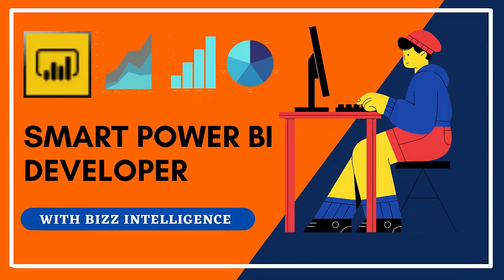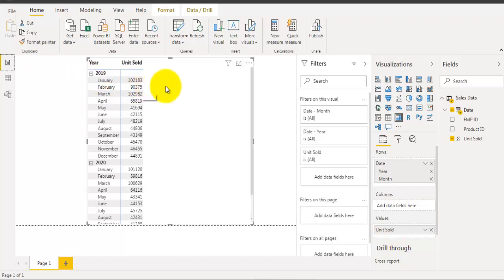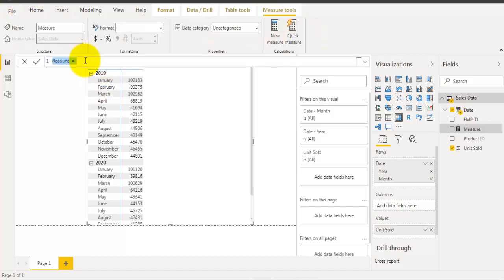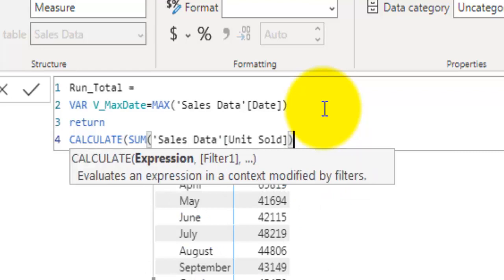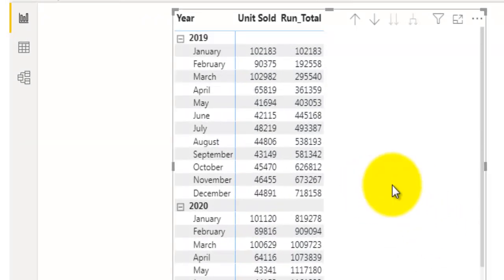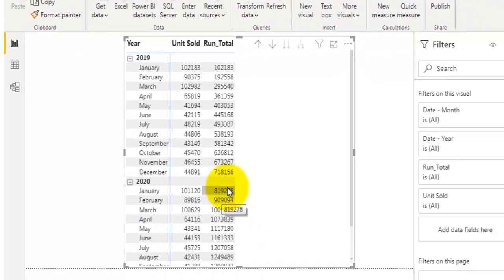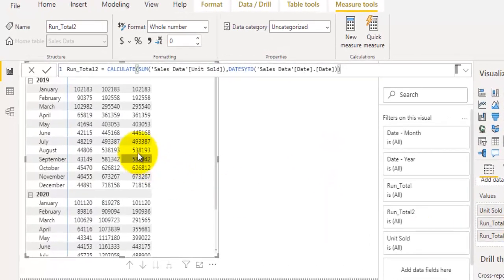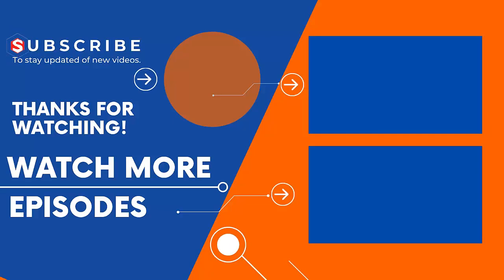Running Total In Power BI | Dax Cumulative Total Power BI | Running Totals For Dates and Non Dates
In this video we will see how to calculate Running Total in Power BI. We will see how to calculate Running Totals For Dates and Non Dates using DAX. DAX Cumulative Total Power BI.
This video solves below queryes.
1. Running total for non date values in power bi.
2. Running total for dates in power bi.
3. Running total in power bi.
4. Running total dax.
5. Running totals.
6. Dax cumulative total measure.
7. DAX cumulative total power bi.
8. Power bi cumulative sum by month.
9. Power bi running total